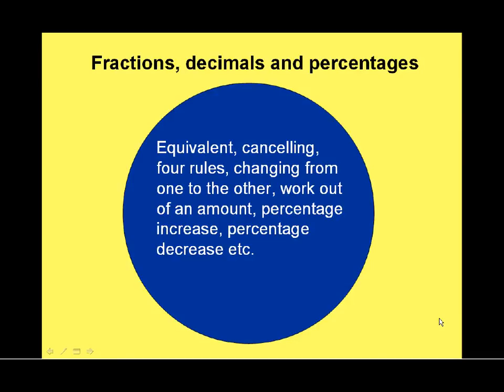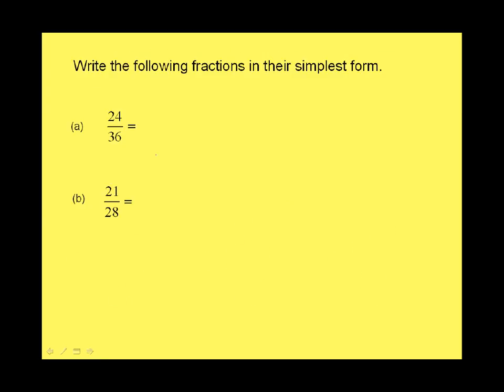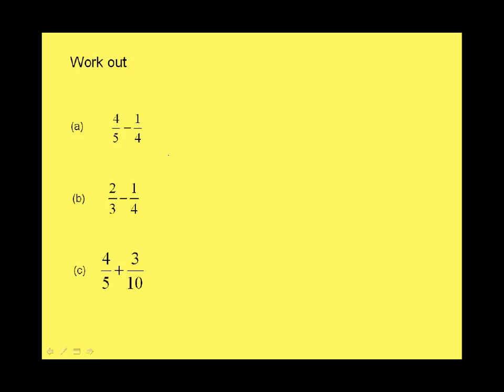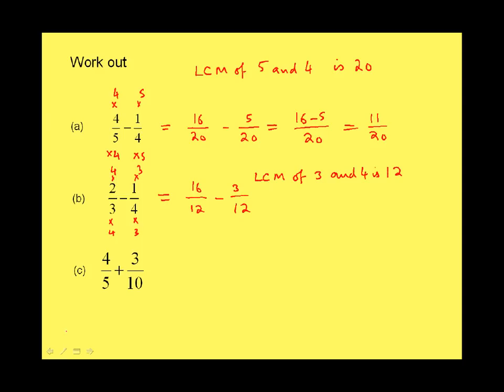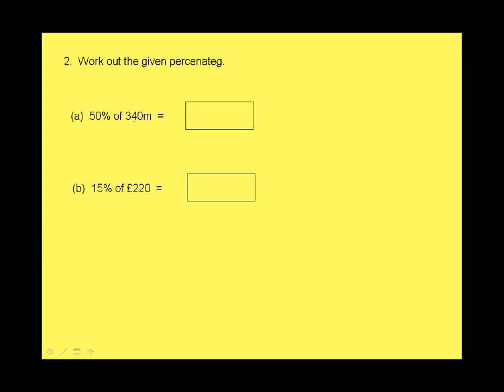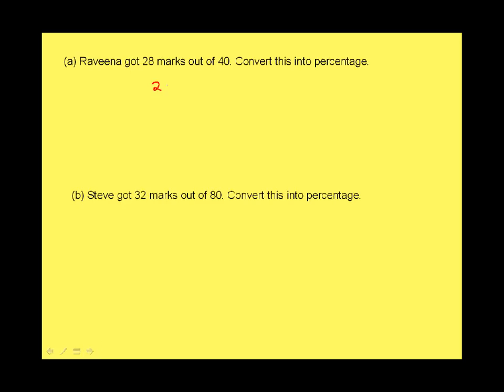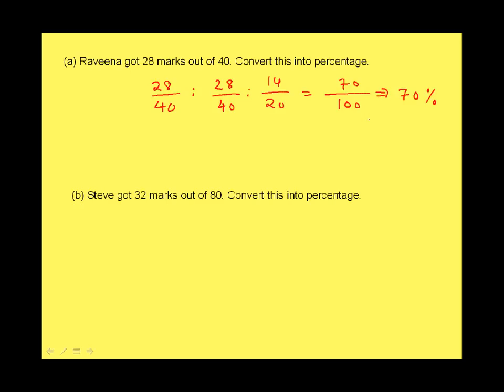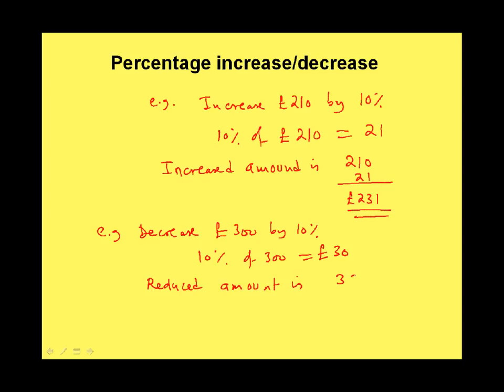39 Review 7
MATHEMATICS, MATHS, MATH, STATS, STATISTICS, GCSE 9 -1 AQA, EDEXCEL, OCR, WJEC, CCEA, SQA, GRADE-A-STAR, ENGLAND, UK, CBSE, ISE, TENTH CLASS